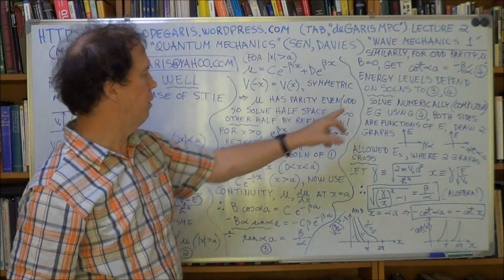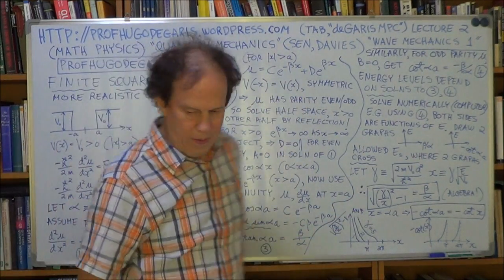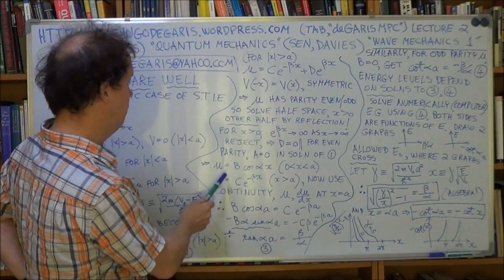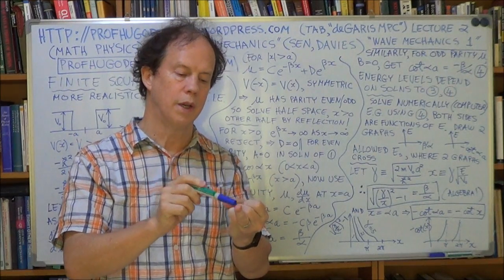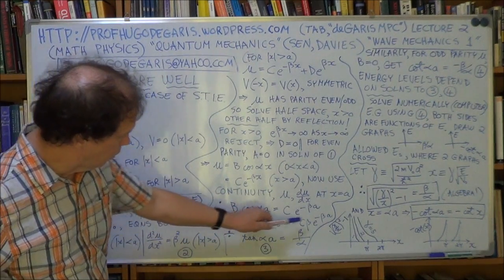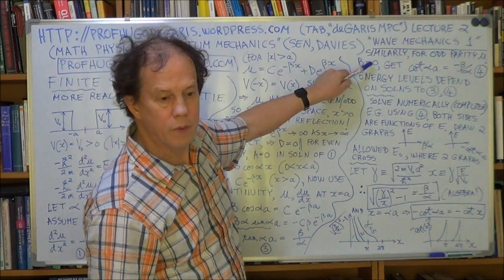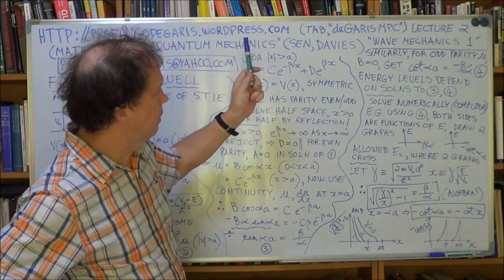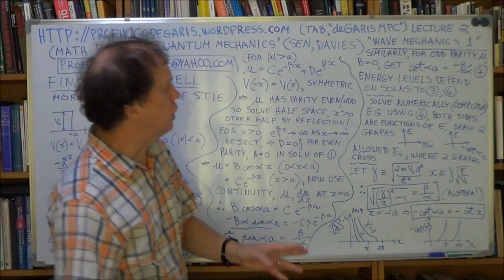deGarisMPC QM 2e 2of3 Sen,Davies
Quantum Mechanics (Sen, Davies) Lect. 2e ("Wave Mechanics 1"), Part 2 of 3